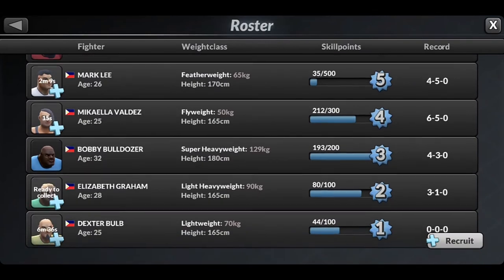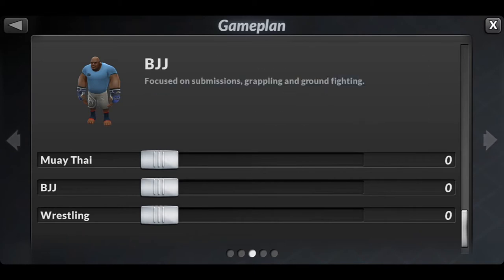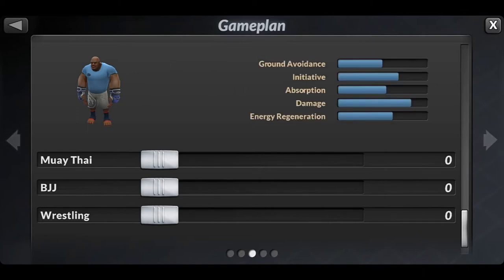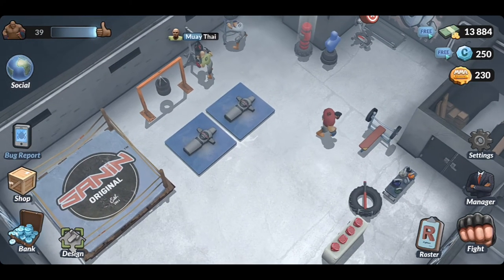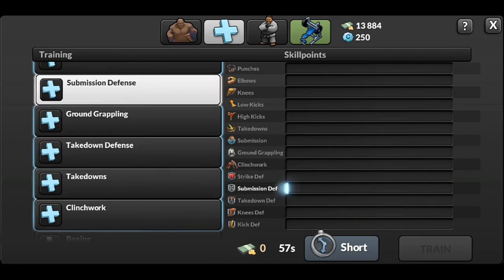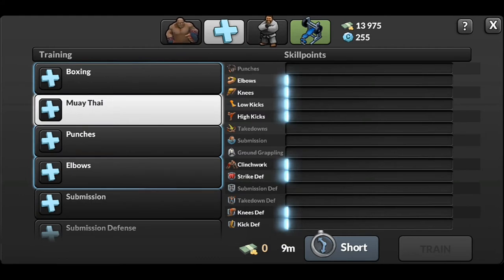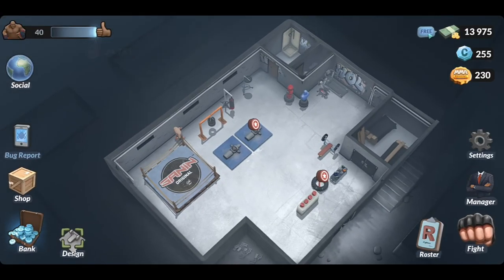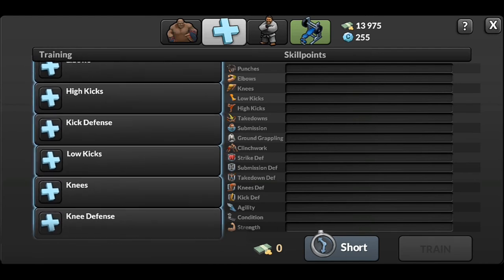BJJ, MUAY THAI and WRESTLING SKILLS REQUIREMENTS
HOPE YOU GUYS HAVE A GOOD DAY AND SEE YOU IN TO MY NEXT VIDEO